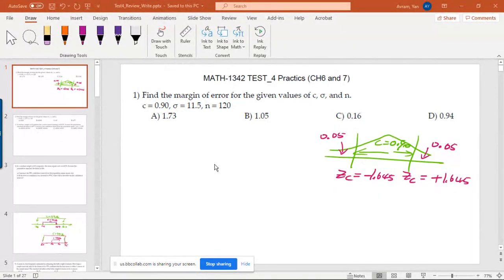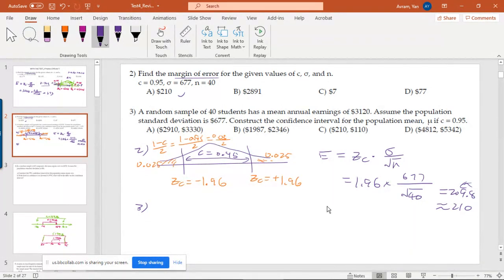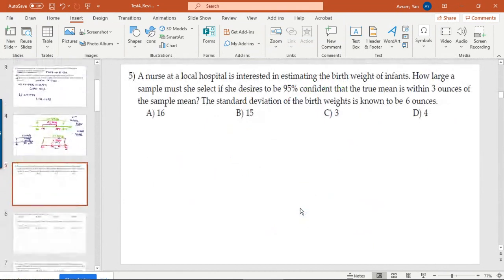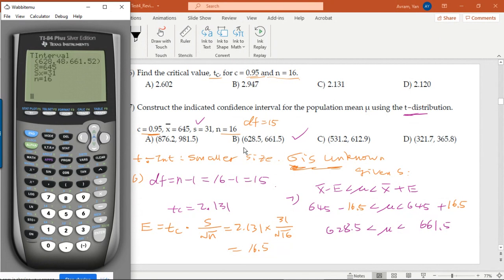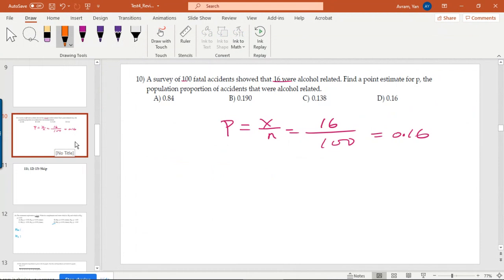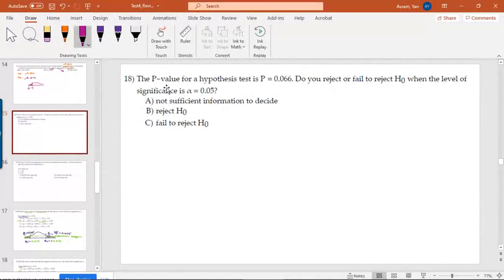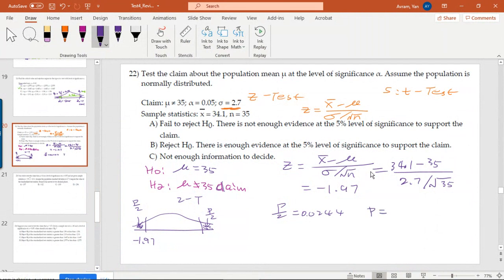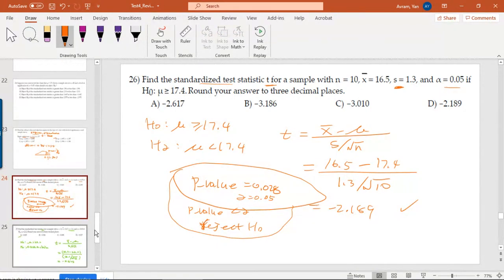1342TC 07 T4 CH6 7Review